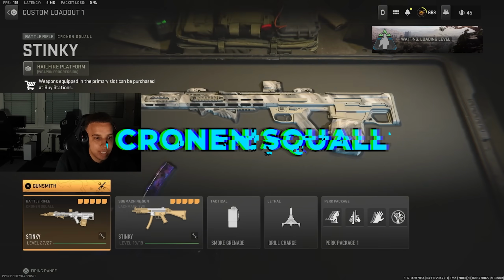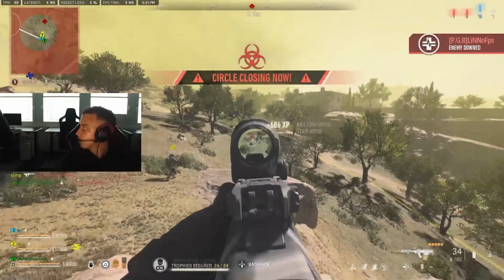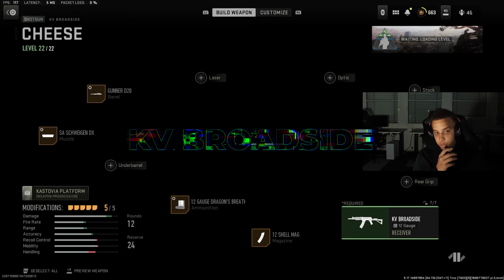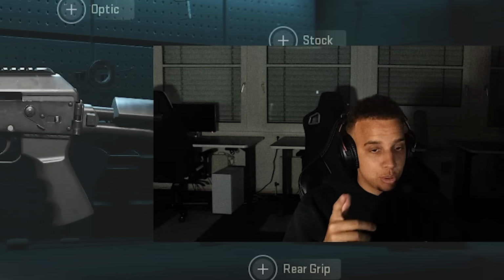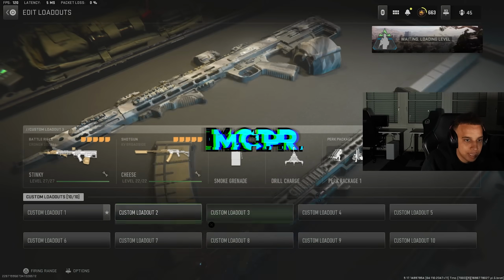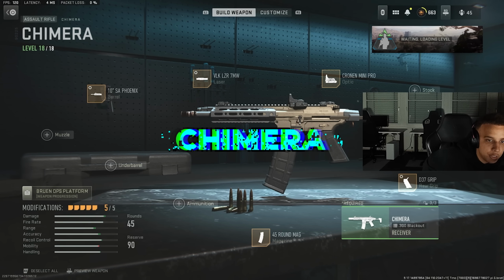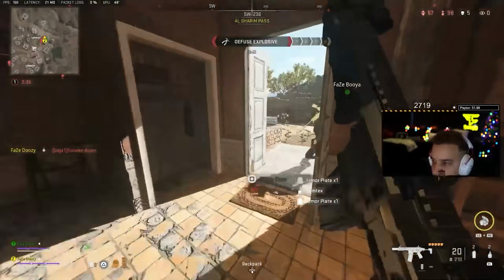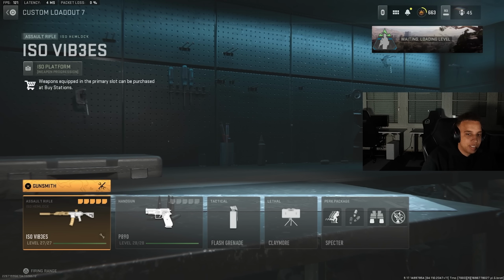TOP 5 NEW META Loadouts in Warzone Season 4! (Best Class Setups)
FaZe Swagg's TOP 5 BEST Class Setups in Warzone Season 4! NEW Warzone 2 Meta Loadouts After Update in Call of Duty Modern Warfare 2 Season 4 Battle Royale!

(GHOST) - Code "SWAGG" at checkout